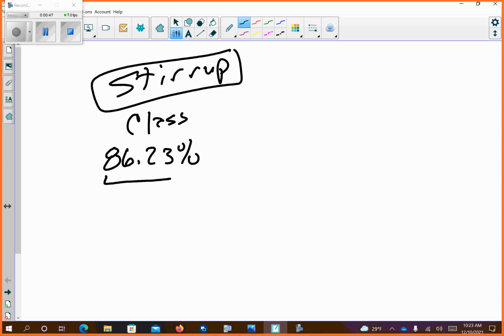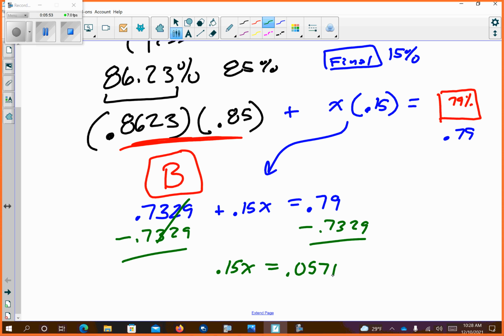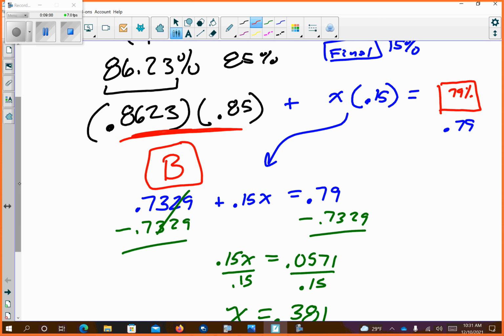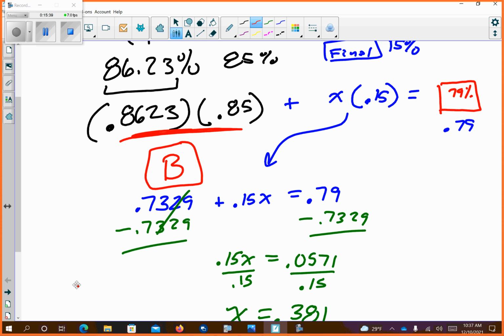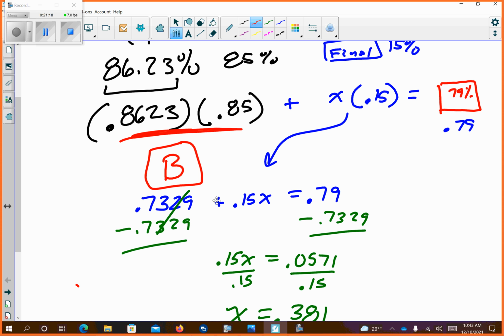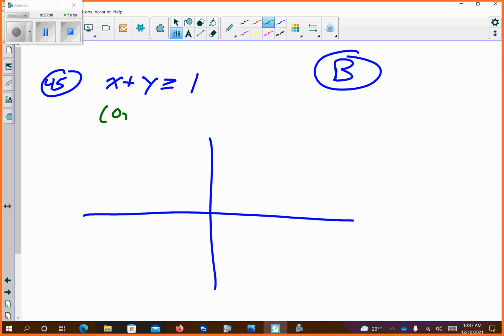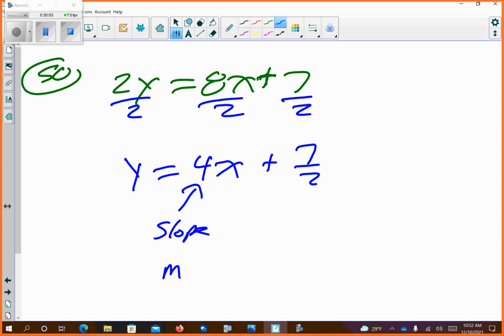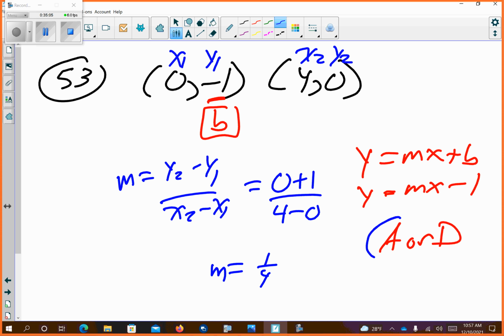cp alg 1 Dec 10 2021